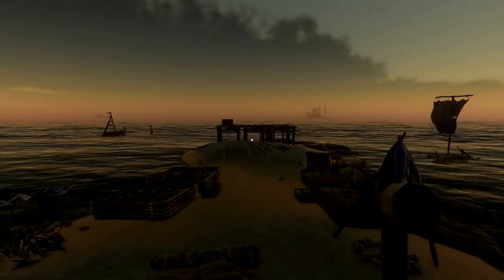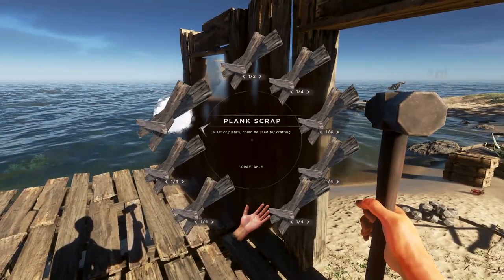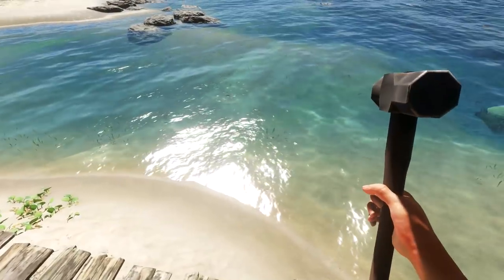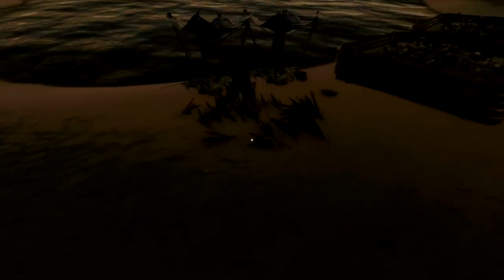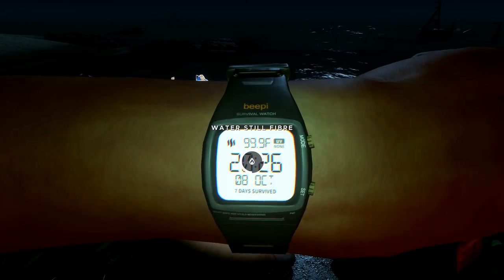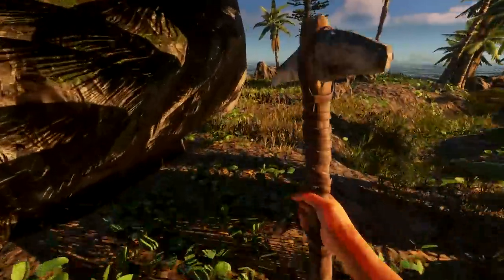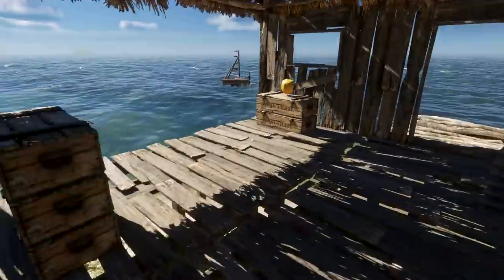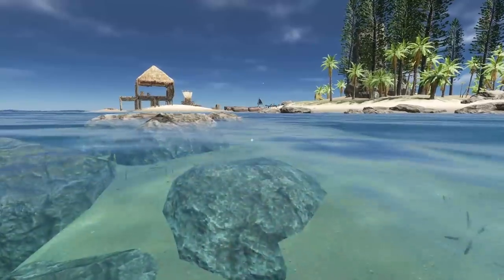Beach House | Stranded Deep Update 0.46 Ep 5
With all those wood planks we can really build something nice.